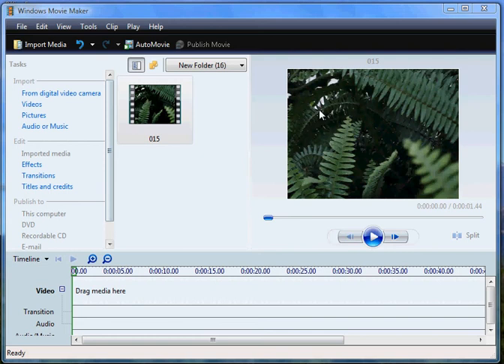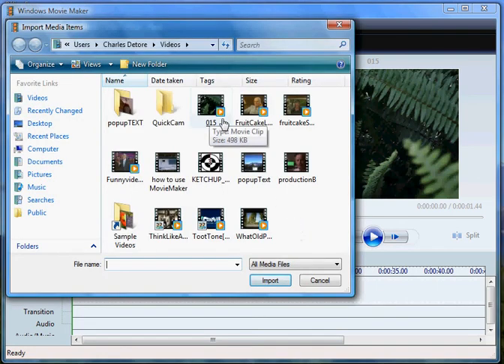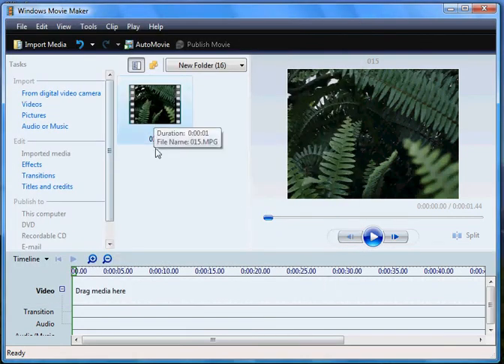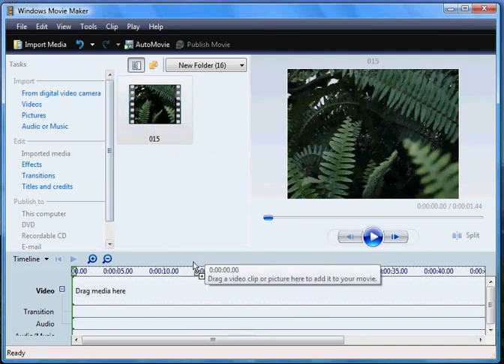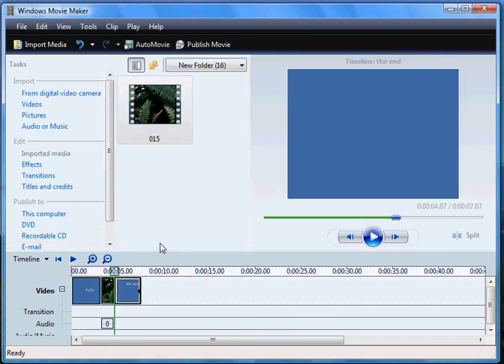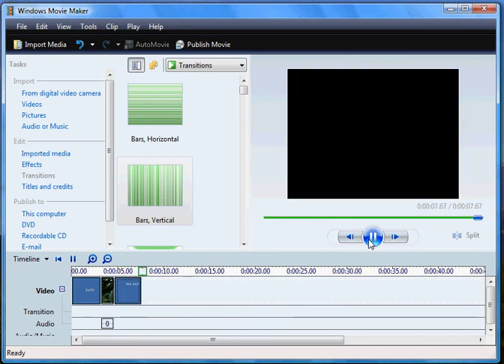making a video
glimse of Window Movie Maker